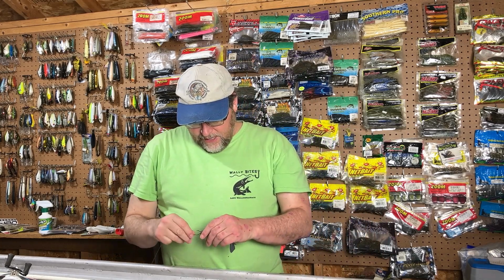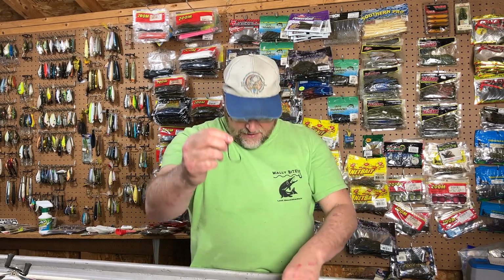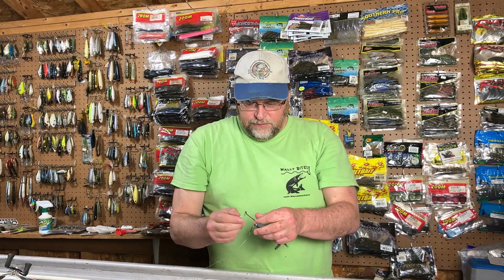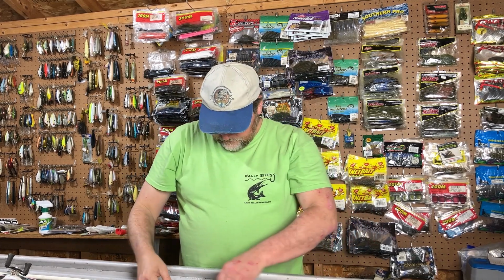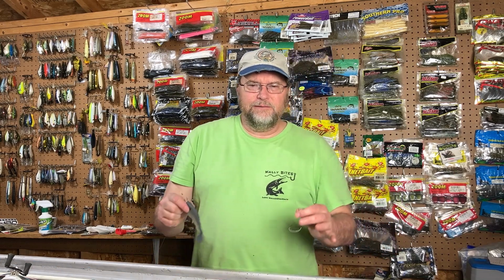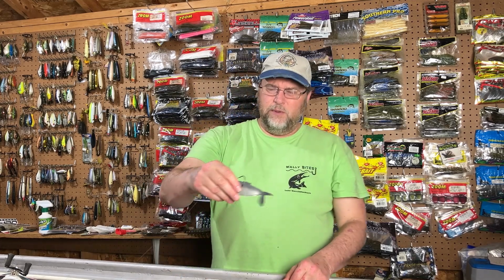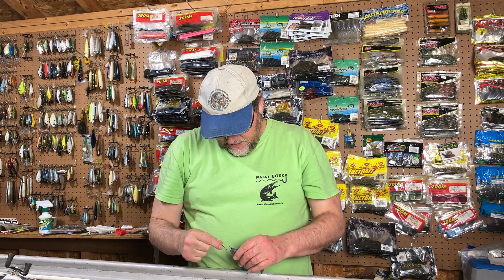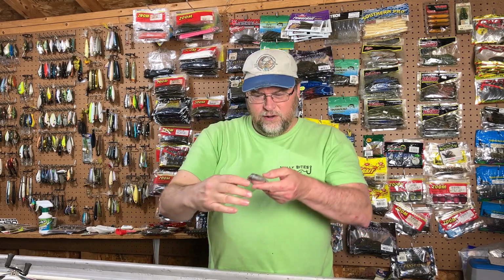Is This Soft Plastic Lure Better Than Live Bait?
On this Topwater Tuesday I review the 13 Fishing Coalition Bait Company "The Dine" soft plastic swim bait as a topwater bait. This one is interesting with footage of the bait's action on top so take a look.

Thanks,

Den